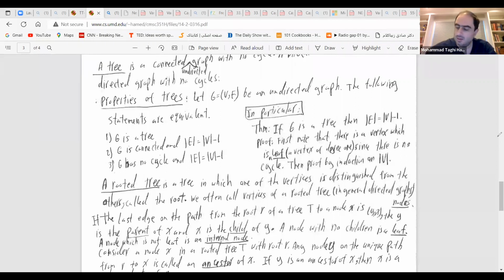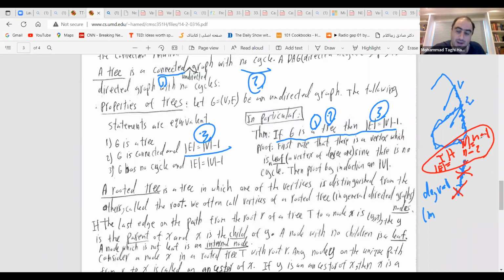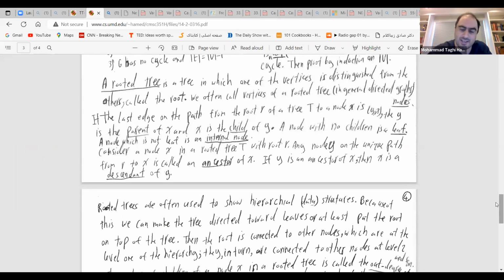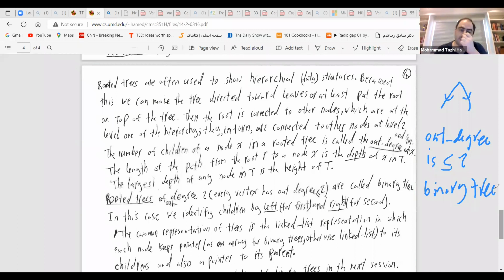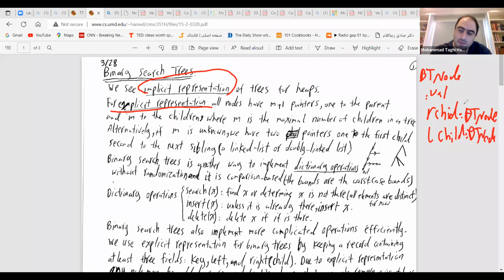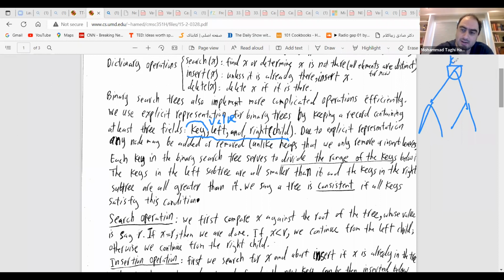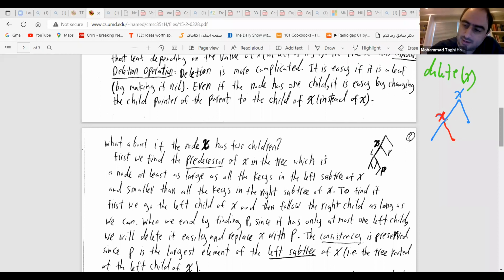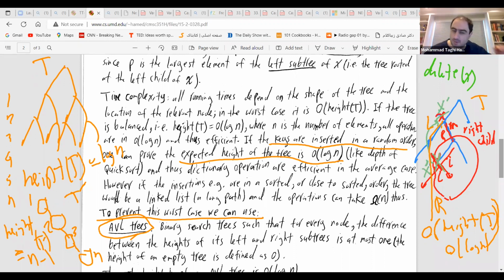Lesson 18: Introduction to Algorithms by Mohammad Hajiaghayi: Trees, Tree Structures & Search Trees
In this session, we will be continuing our discussion on graph algorithms, with a special focus on trees and tree structures. We will explore the different definitions of trees, and prove their equivalence. Additionally, we will cover directed rooted trees, and different data structures that can be used to represent trees. Our discussion will then move on to binary trees, and in particular, binary search trees. We will discuss dictionary operations that can be performed on binary search trees, such as search, insert, and delete, and how these operations can be done efficiently. Finally, we will briefly touch on AVL trees, which provide depth guarantees for binary trees.